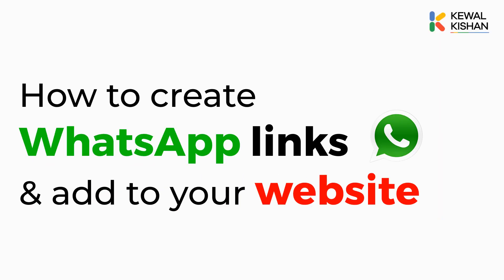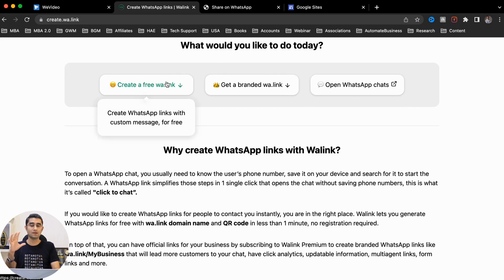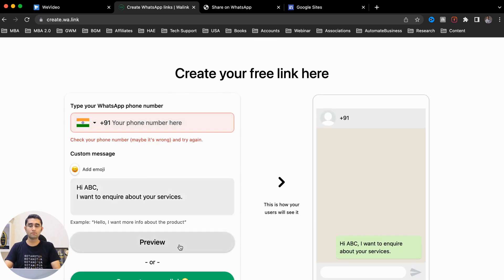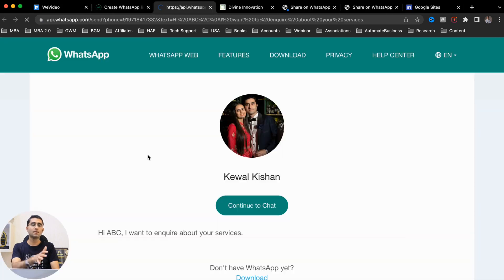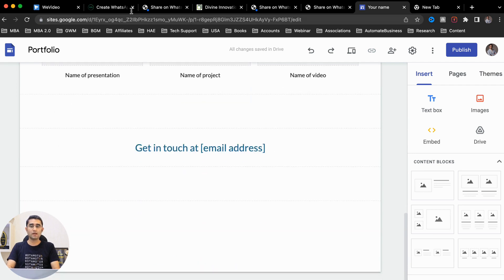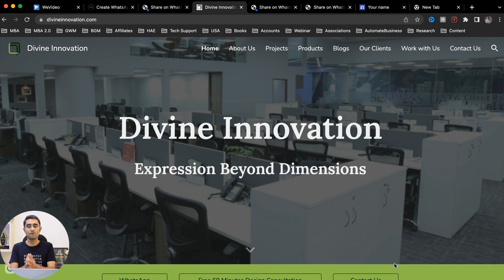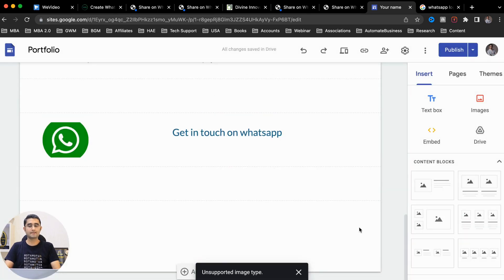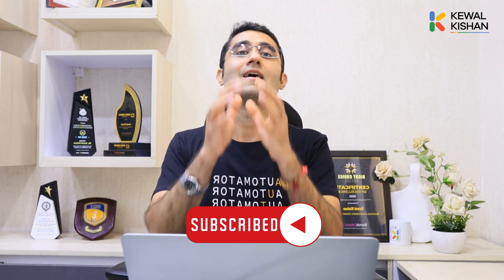How to Create a Whatsapp Links? | Kewal Kishan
In this Video, Kewal has explained how to create a Free WhatsApp Link and embed the same on your website. This can help you get more enquiries from your WEBSITE. Not only that you can also share the link on your social media pages and other platforms.

CHAPTERS
00:00 Intro
00:25 How to Create a Shorten Link ?
03:37 How to add LINK to website ?

If you want to Scale your Business with automation, Attend my upcoming Business Automation Masterclass

From a struggling Entrepreneur to India's🇮🇳 Leading Business Automation Coach, Kewal Kishan grew Skyrocket and helped Business Owners across Globe🌍 Kewal is an Automation Geek and has helped 15+ MNCs and 3500+ BUSINESS OWNERS skyrocket their Business using G-Suite Systems.He saw a Big Gap between Business Owners' dreams and their Skills-Systems and created a mission of scaling their businesses by enabling them in Skills & Systems. He is going to empower 1 million Businesses till year 2030. He can empower you as well. Are you ready to get started?